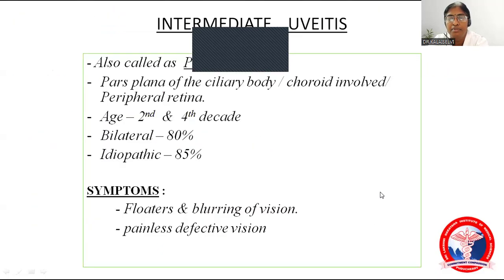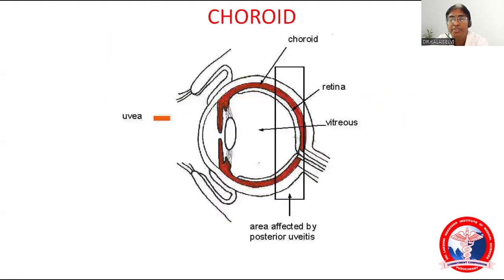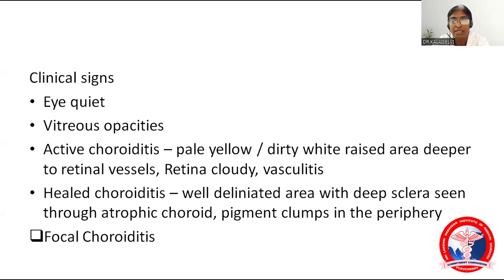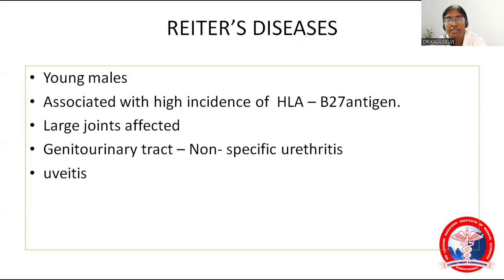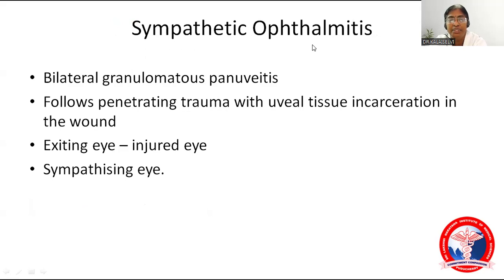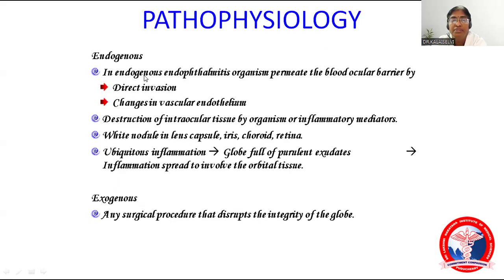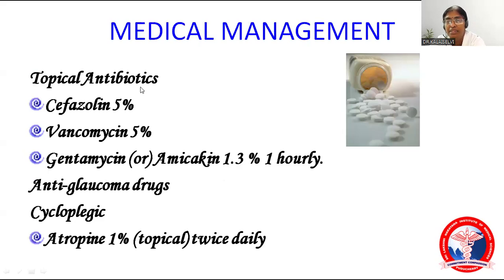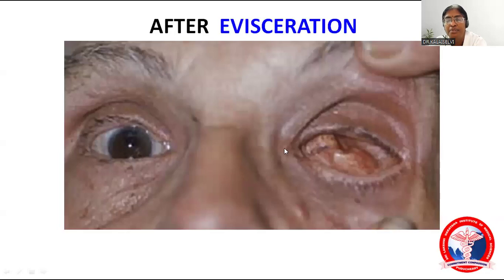Intermediate & Posterior Uveitis Dr Kaslaiselvi G